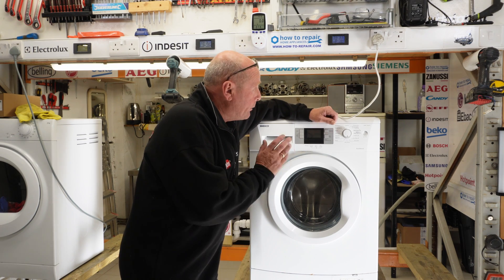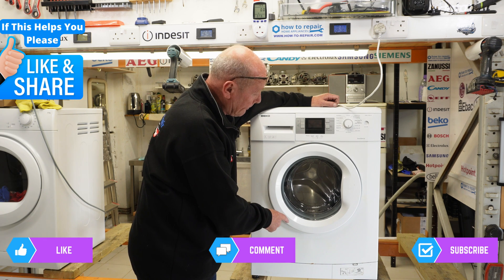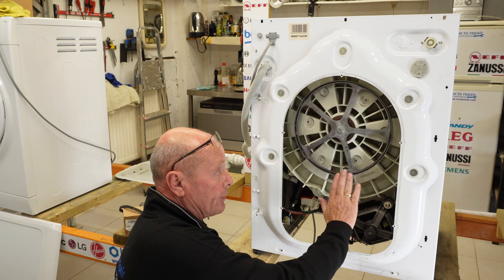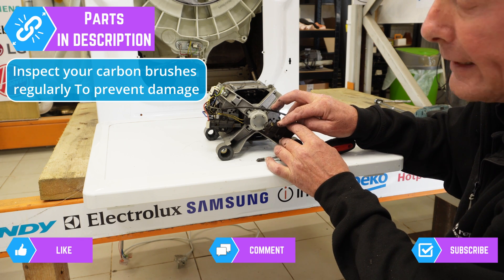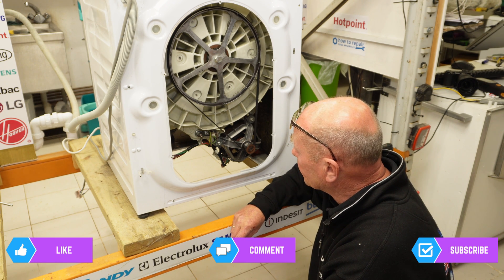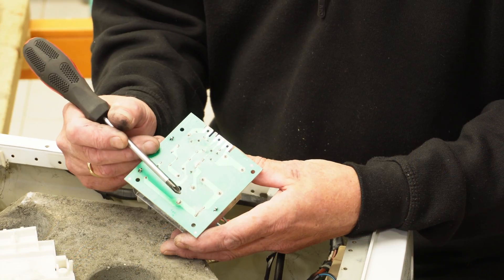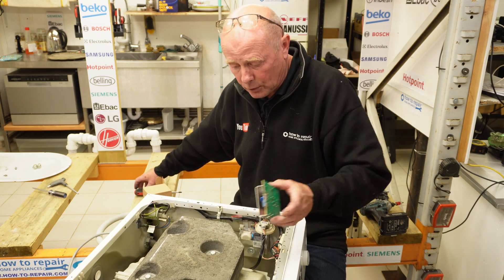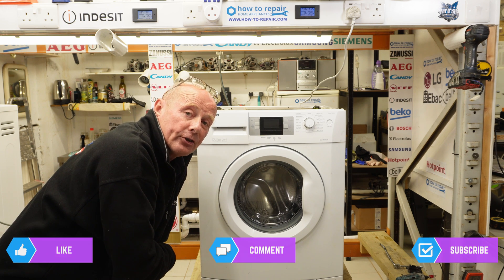Washing machine, not turning, ticking noise motor PCB fault Beko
🎥 Video Description:
Welcome to "How to Repair"! In this video, we're tackling a common washing machine issue: a persistent ticking noise emanating from the motor. Have you ever wondered what's causing that maddening tick and why your washing machine drum refuses to spin? Well, you've come to the right place!

The ticking noise is often misunderstood, with many mistakenly thinking it's a bra wire caught in the drum. But in reality, it's the motor's armature lugs cutting into the carbon brushes, causing electrical shorts and, in some cases, blowing the circuit board.

In this comprehensive guide, we'll take you through the step-by-step process of diagnosing the problem. It could be one of three common issues: a motor that has gone open circuit, worn-out carbon brushes, or a malfunctioning circuit board. We'll delve into each possibility, so you can accurately identify the problem in your machine.

We'll demonstrate real-world troubleshooting and the repair process, including motor removal and replacement, carbon brush inspection, and troubleshooting circuit board problems. Plus, we'll shed light on the pressing issue of built-in obsolescence in the appliance industry, leading to unnecessary waste.

By the end of this video, you'll gain a deeper understanding of your washing machine's motor issues, equipping you to tackle similar problems in the future. Whether you're a dedicated DIY enthusiast or simply curious about your appliances, this video is for you! 📺🔧